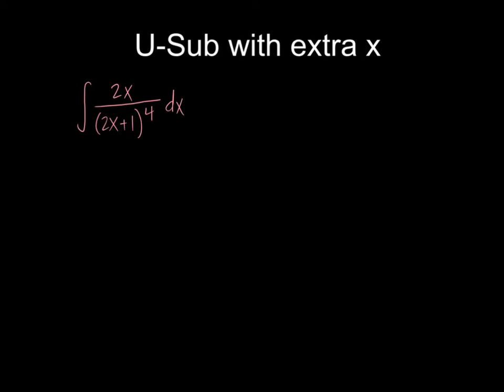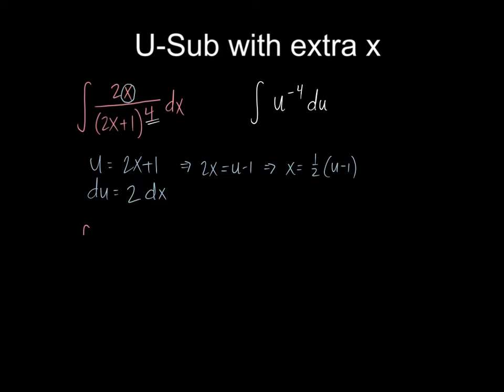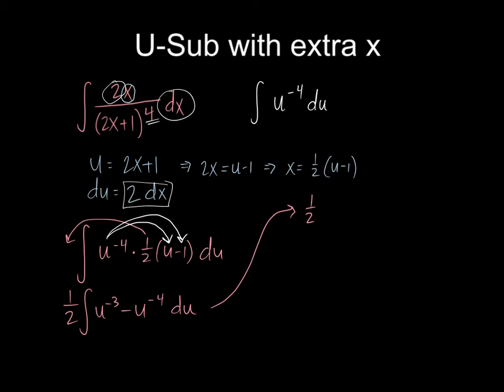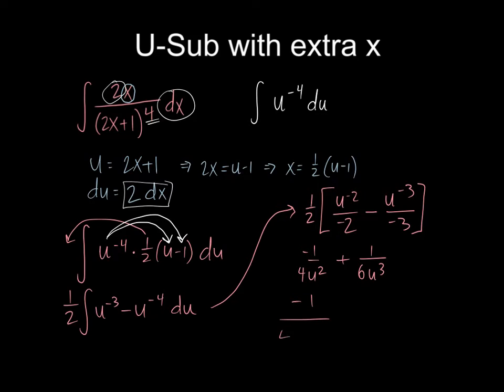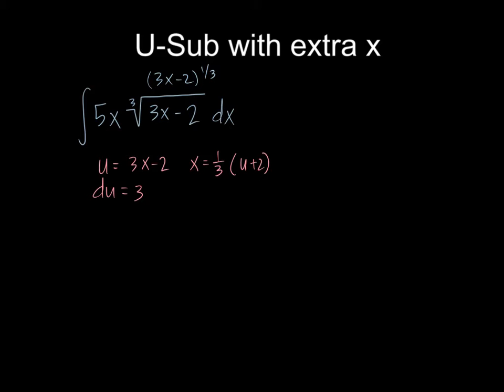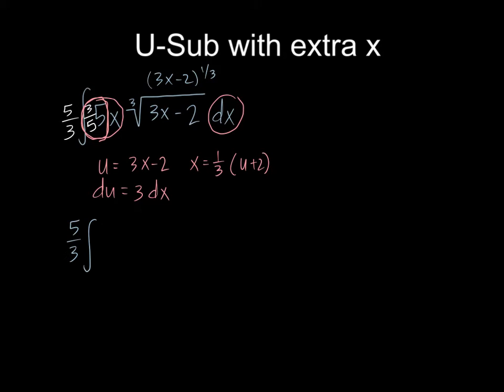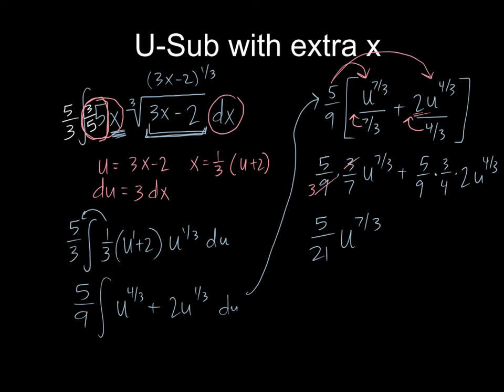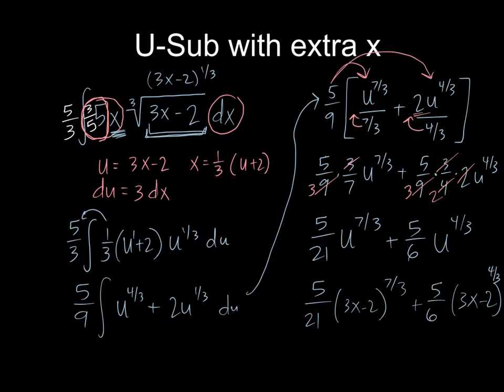u-substitution with extra x